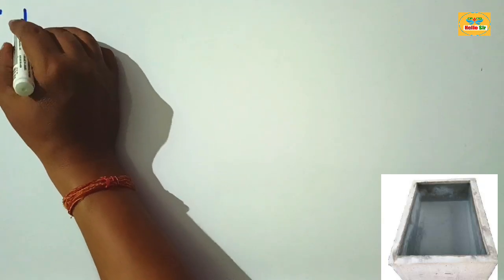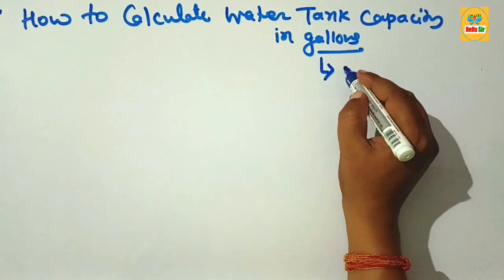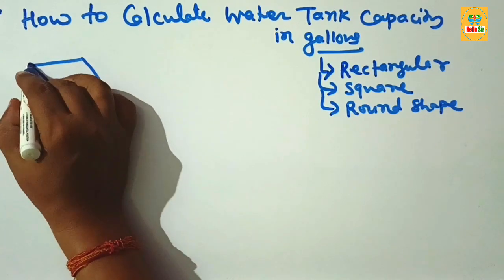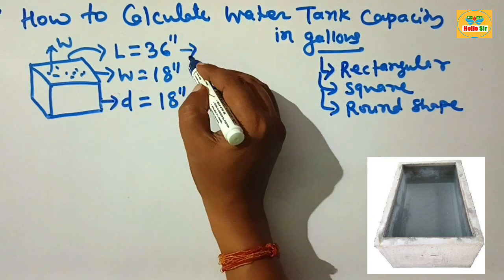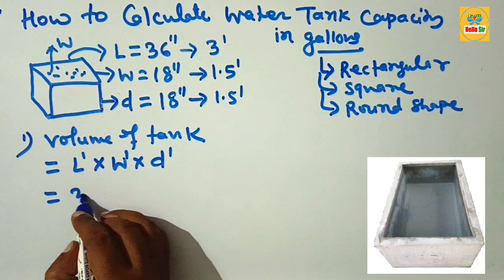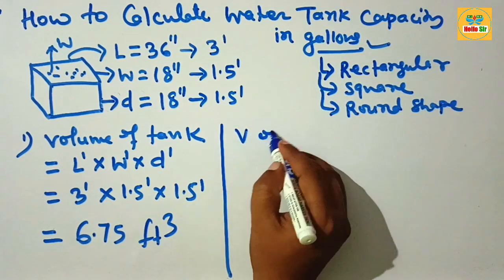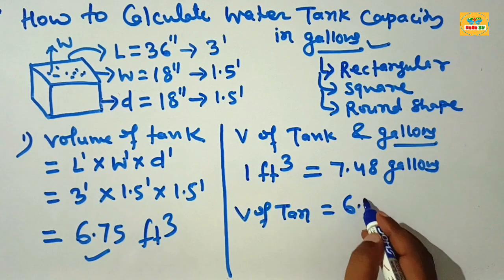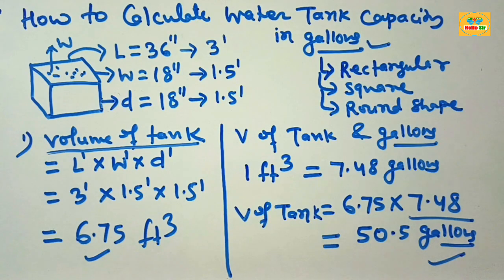How to calculate water tank capacity in gallons | Calculating volume of water tank and capacity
If a rectangular water tank is 36" long, 18" wide and 18" deep

To calculate the water tank capacity in gallons, you can follow these steps:

1) Calculate the volume in cubic inches:
Volume = Length × Width ×Depth
Substituting the given dimensions:Volume = 36 inches×18 inches×18 inches = 11,664 cubic inches

2) Convert cubic inches to gallons:
There are 231 cubic inches in one gallon. So, to convert the volume from cubic inches to gallons, divide by 231: 11,664/231 = 50.5 gallons.

Therefore, the water tank capacity is approximately 50.5 gallons.